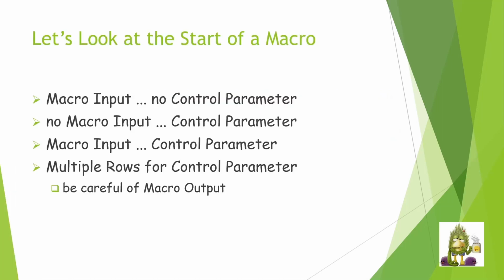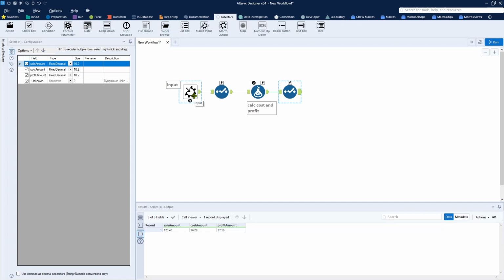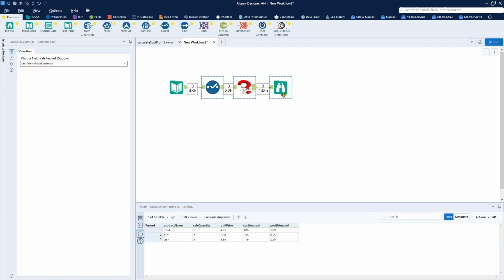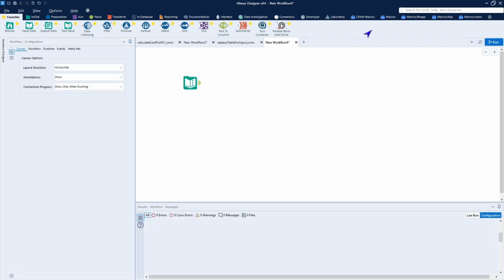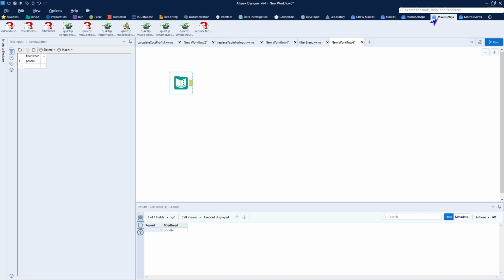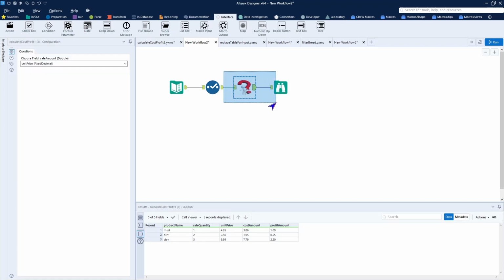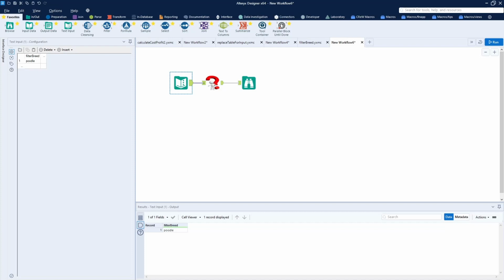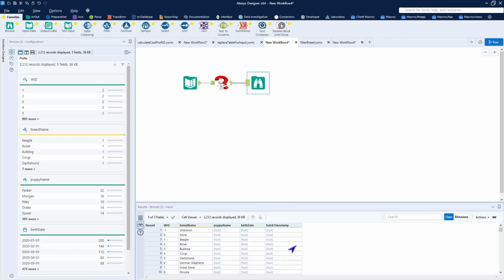Alteryx Starting a Macro Tutorial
I have created several videos to assist you with creating your own macros.  It was noted that my focus was on getting the macro to do your work, not on how to start the macro process. So, this video will focus on the basic starting point of a macro; Control Parameters and Macro input. Specifically, how they differ and when to use them. The widgets included in these workflows are:
Action
Control Parameter
Filter
Formula
Input Data
Macro Input
Macro Output
Text Input